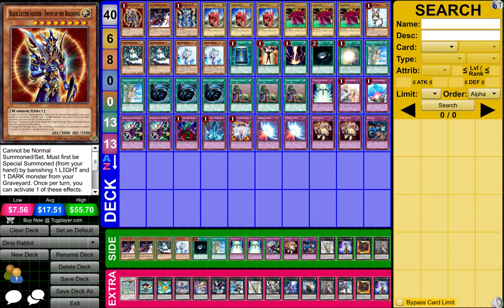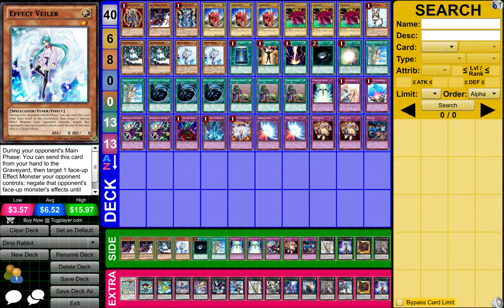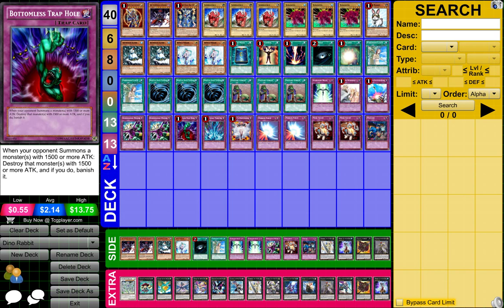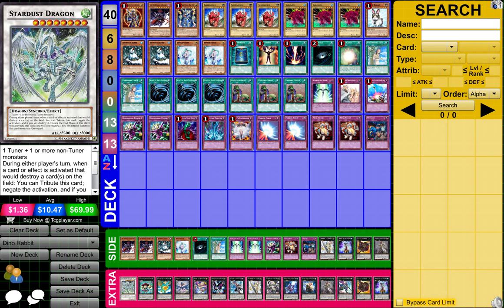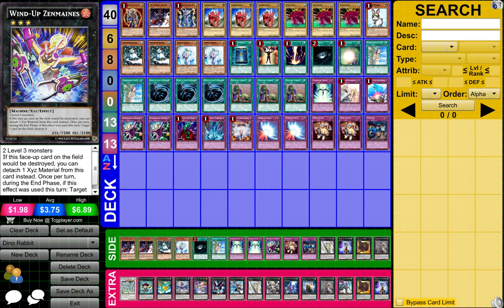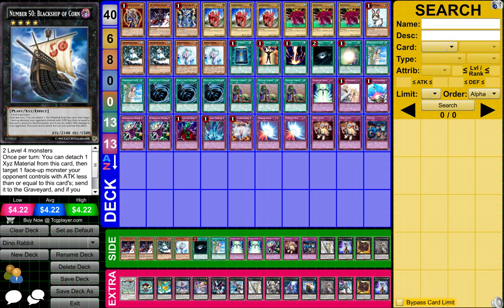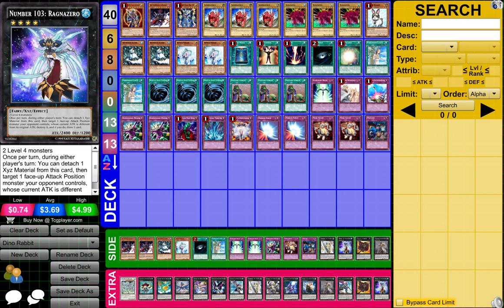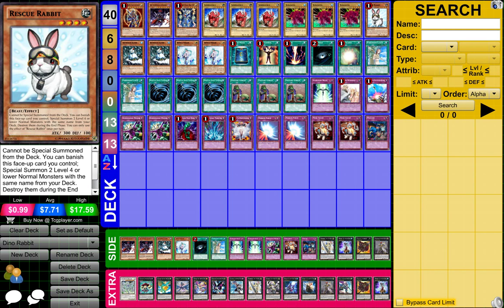Yugioh Dino Rabbit Deck Profile - May 2015